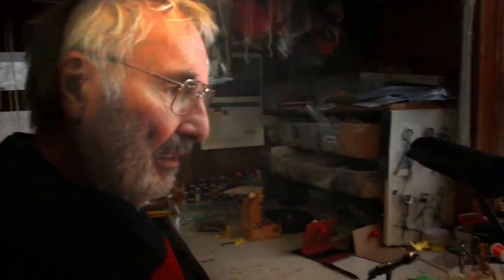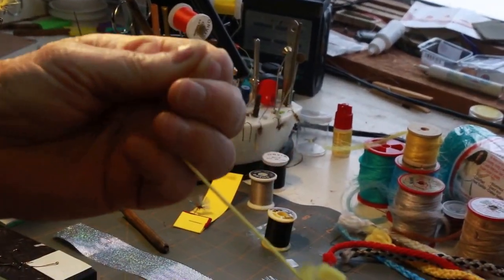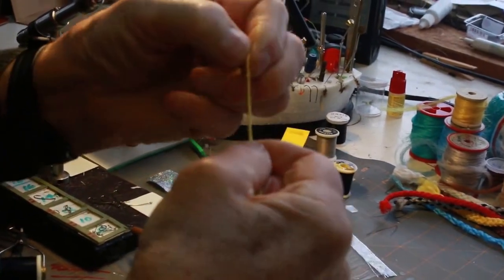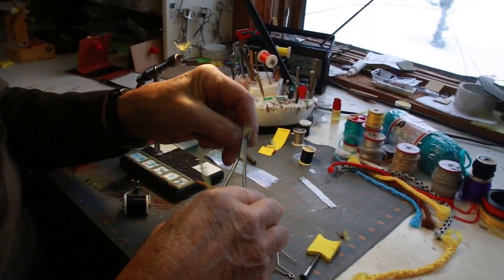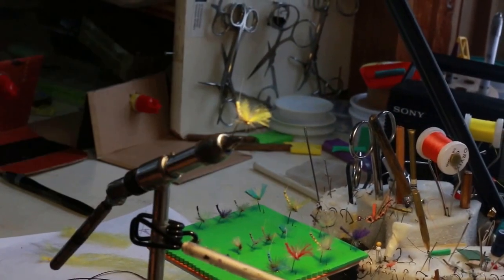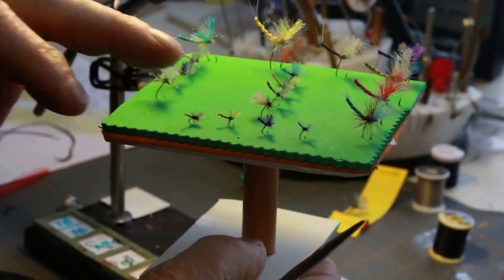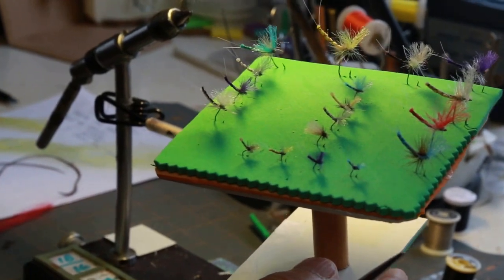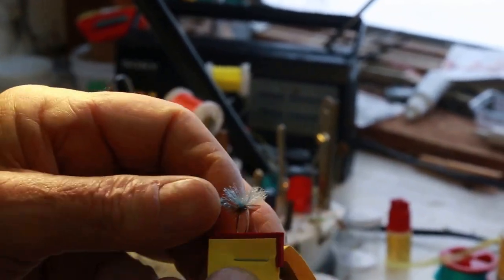Gribb Mayfly Video 1 of 4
This series of videos shows how to tie a very easy to tie fly that floats well, is easy to see (even in fast water), and catches tons of fish. It can be tied as an attractor pattern or with materials to match the color and profile of common insects. This dry fly pattern works great, even when gish aren't rising.

I hope you enjoy fishing it as much as I do!

John Gribb